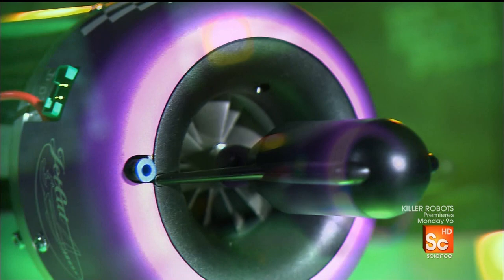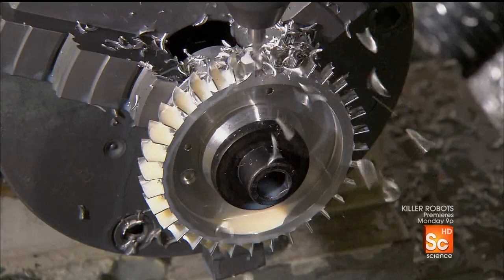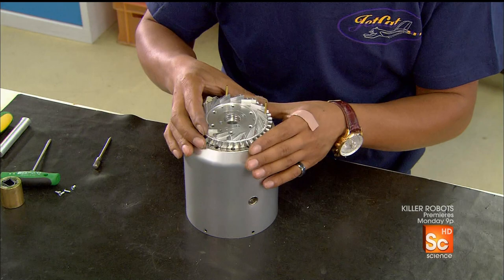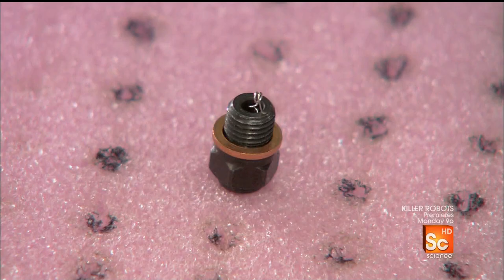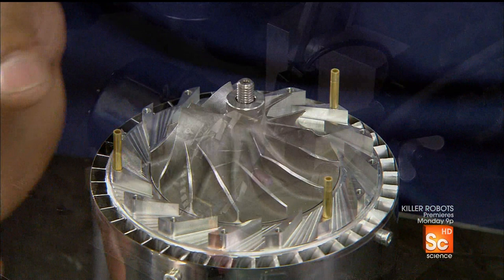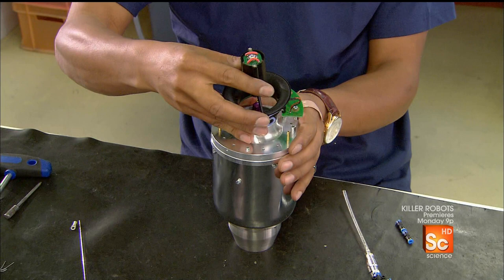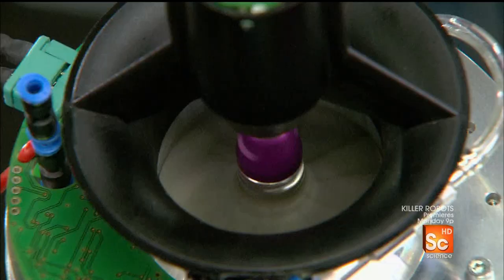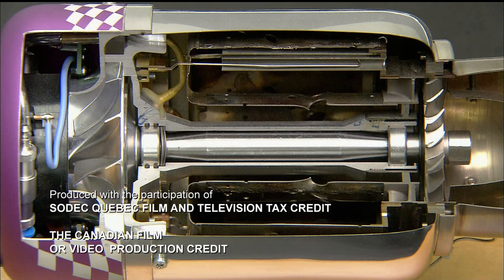Model R/C Turbines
I love "How It's Made" on Science channel.